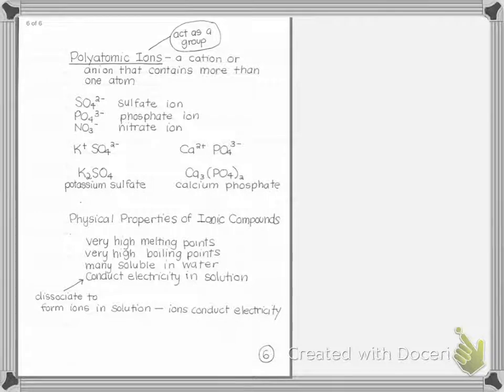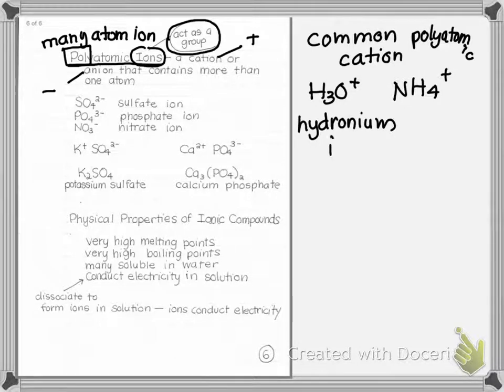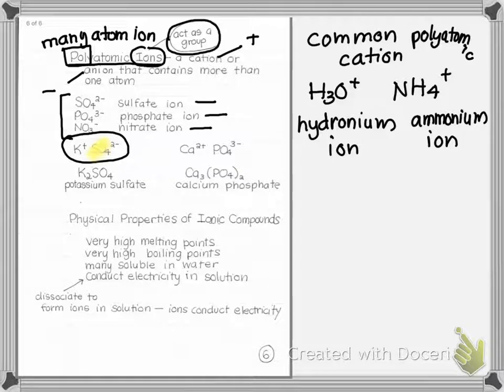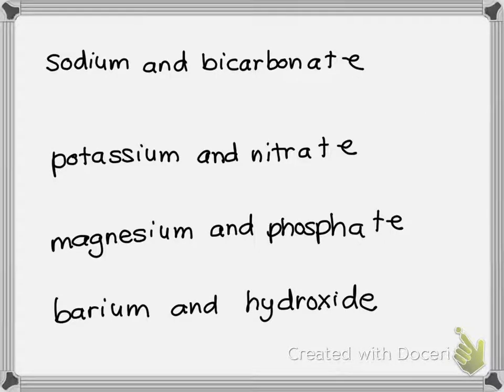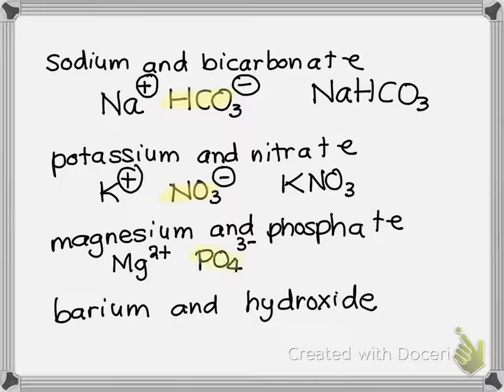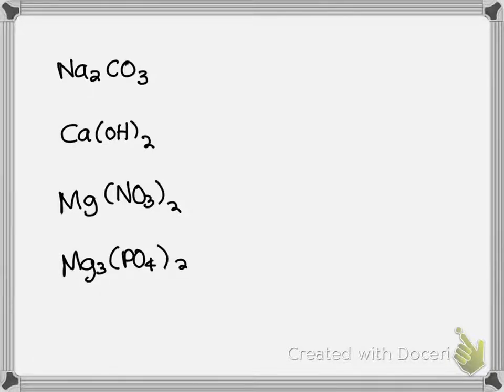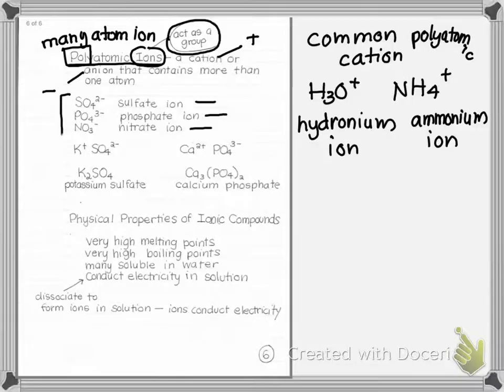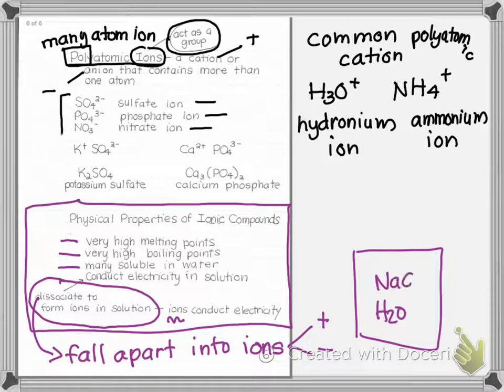CHM 1032C Ch 3.6 and 3.5 Polyatomic Ions and Properties